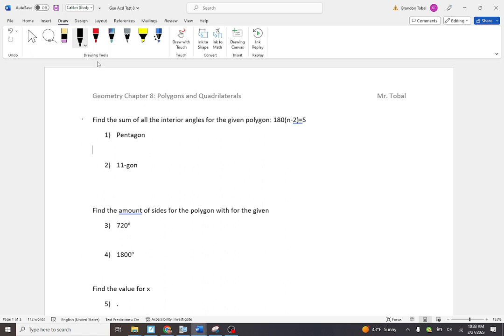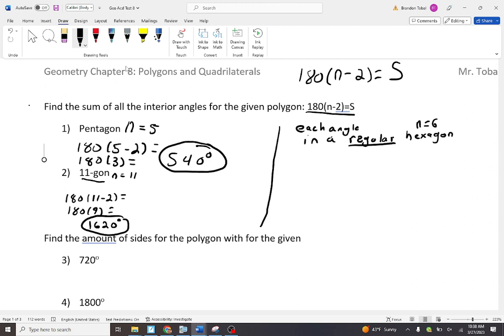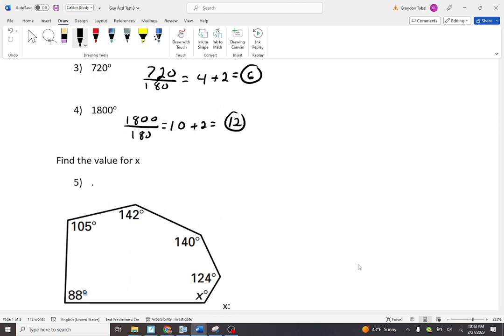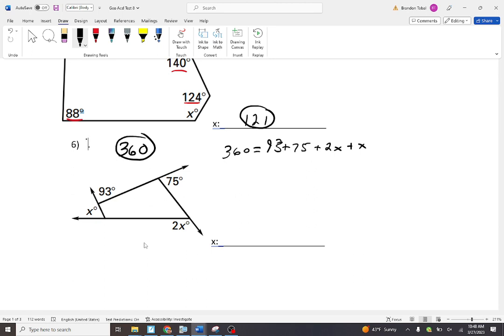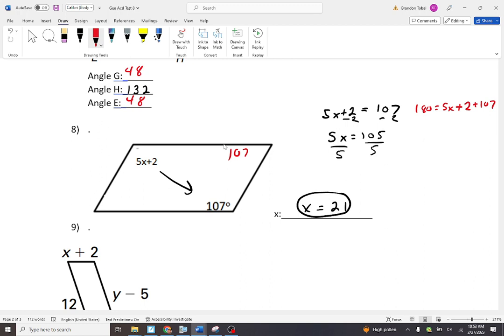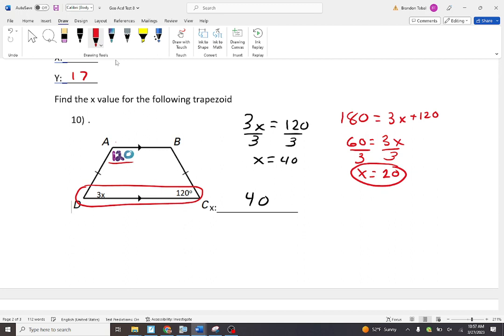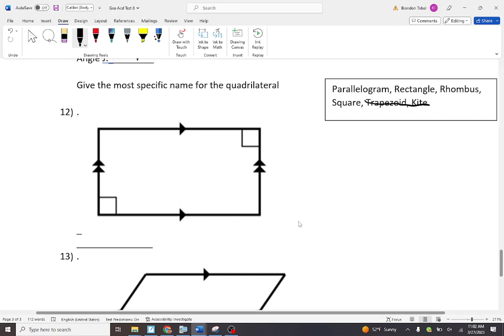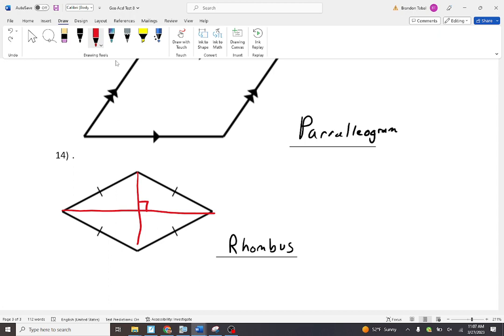Geo Chapter 8: Polygons